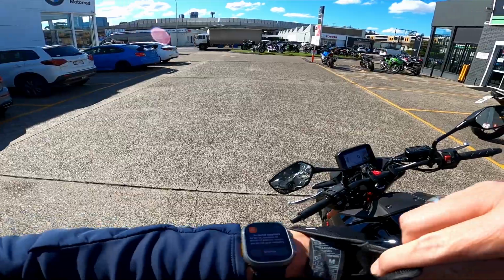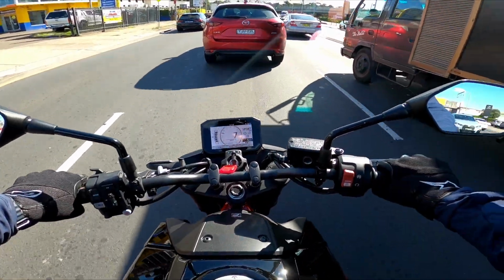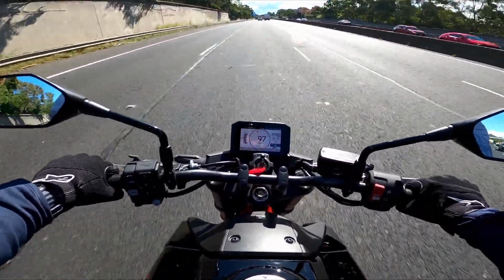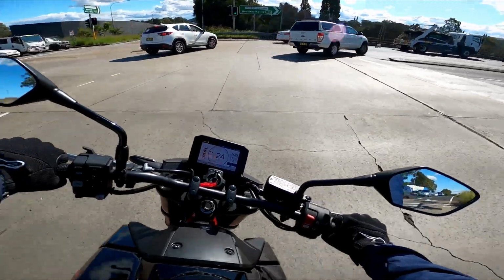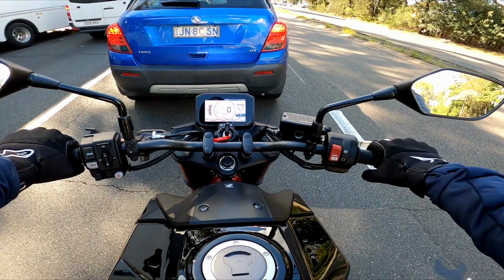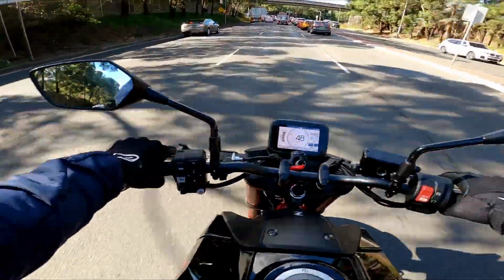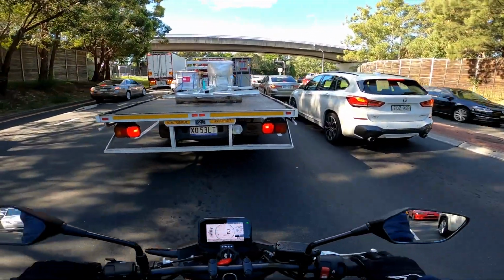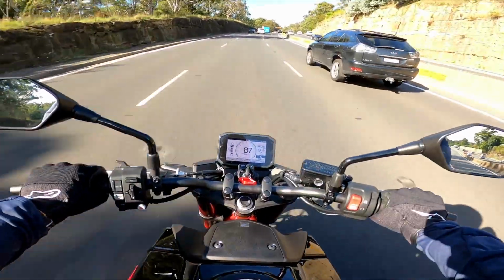2023 Honda CB750 Hornet First Ride Review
honda cb750 motovlog Introducing the 2023 CB750 Hornet - a sleek and powerful motorcycle designed for the ultimate riding experience. This iconic model has been reimagined for modern times, with cutting-edge technology and performance upgrades that will leave you breathless.

Featuring a 755cc the CB750 Hornet delivers an impressive 67kw and 75nm of torque, making it one of the most powerful bikes in its class. The smooth, responsive throttle and precise handling make it a joy to ride, whether you're cruising through the city or hitting the open road.

The CB750 Hornet also boasts a range of advanced features, including a six-speed transmission, LED lighting, and a state-of-the-art LCD instrument panel that provides all the information you need at a glance. The sleek, aerodynamic design ensures maximum speed and agility, while the comfortable seat and adjustable suspension make it a pleasure to ride for hours on end.

But the CB750 Hornet isn't just about performance - it's also about style. The distinctive, angular design gives it a bold, aggressive look that will turn heads wherever you go. And with a range of customizable color options, you can make it truly your own.

If you're looking for a motorcycle that combines power, performance, and style, look no further than the 2023 CB750 Hornet.

New bike announced soon

What I use to record all my videos

Canon m50
MacBook Pro
iPad Pro